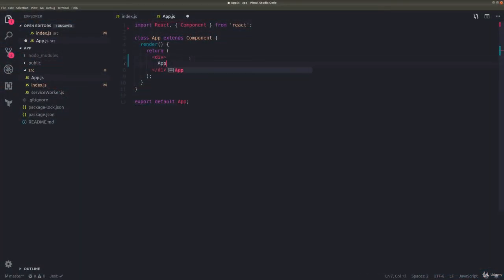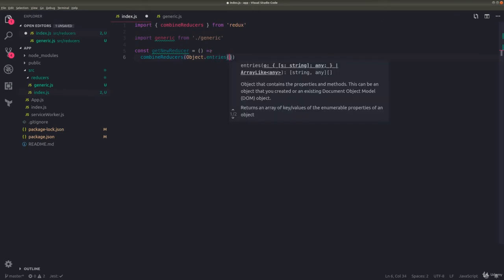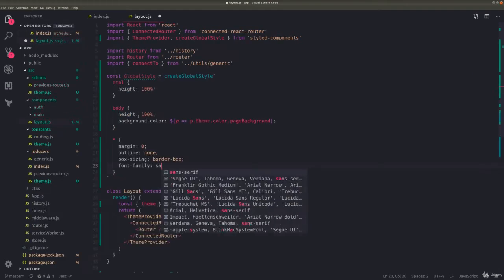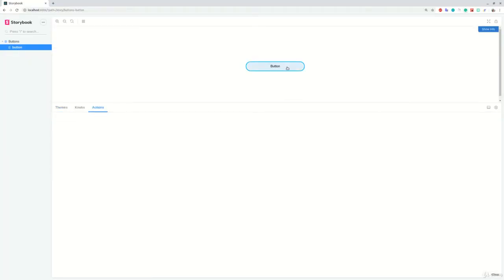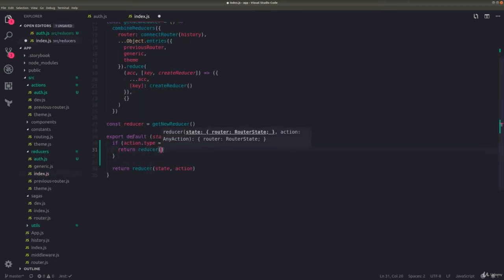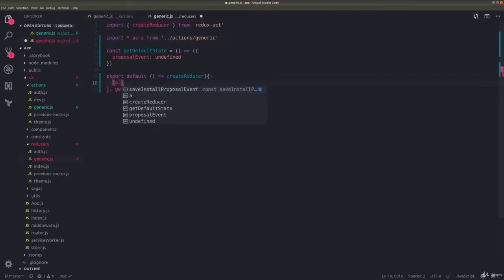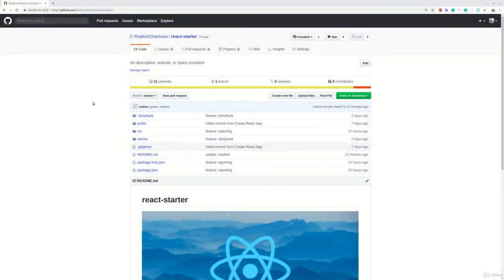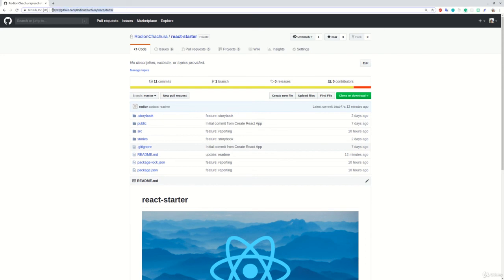How to Start React Project: Best Practices - learn Web Development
What steps and decisions to make at the beginning of development.
How to Start React Project,Redux,React Router,Styled Components,Storybook,Redux Saga,Authorization on Front End,Installable PWA,Error Handling and Analytics in React
Basics of React, Redux and Redux Saga,At this course, we will make a project started with create-react-app scalable and production ready by adding libraries, common patterns, utils, reducers, and sagas. My goal at this course is to share with you my findings of the last few years about what steps and decisions are better to make at the beginning of development so that you will have a good starting point for your new project.,We will bootstrap the new project with create-react-app and right from the start will add a tool that automatically formats our code. For state management, we will use Redux and will take a look at how to organize reducers the right way. Then we will introduce react-router to our app. For styling, we will use styled-components, and we will find how to better manage UI themes. Then we add Storybook a development environment for UI components. To make side effects easier to manage we will use redux-saga. Also, we will implement common patterns for authorization, so that later we will only need to add requests to the API. Then we talk about how to make our progressive web app installable. In the end, we will add tools for error tracking and analytics.,All the source code you will find in the repository. Each part will have a link to the corresponding commit and names of libraries we need to install. There is a lot of things to cover in this short course so let's jump in.,Front-end developers,Front-end developers